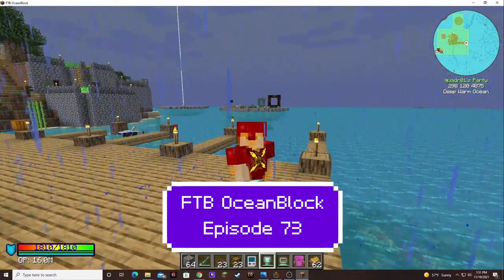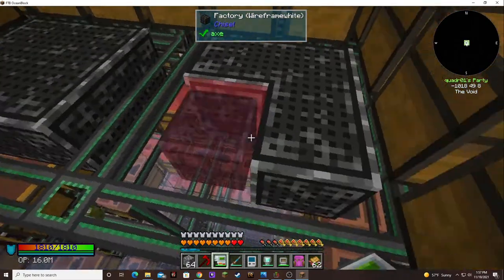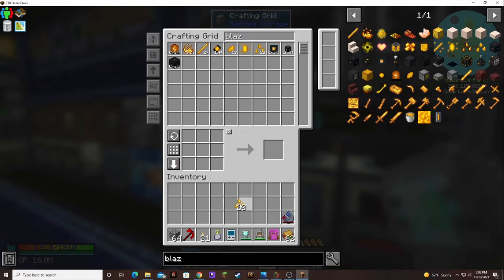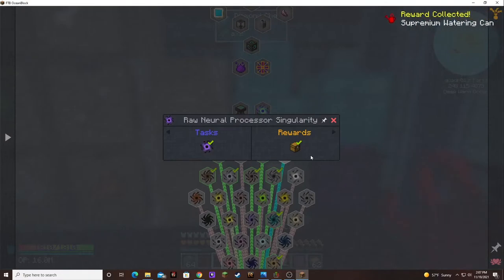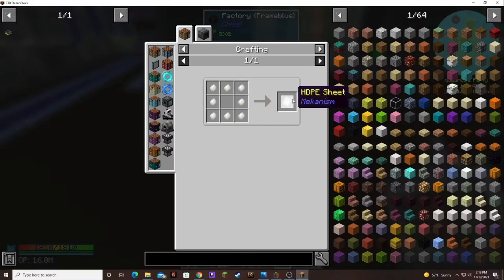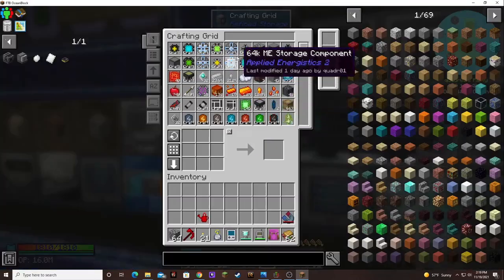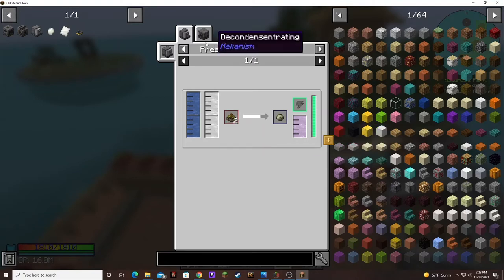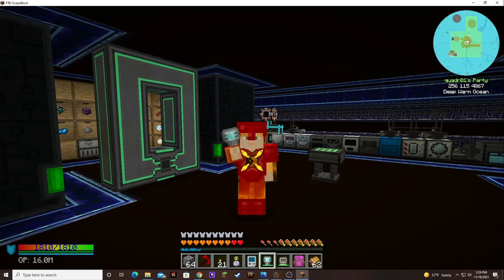Ocean Block Episode 73: Raw Neural Processor Singularity